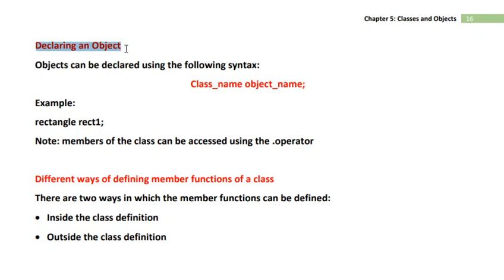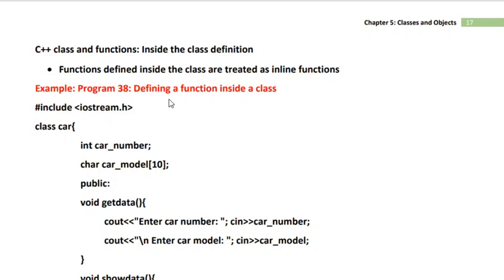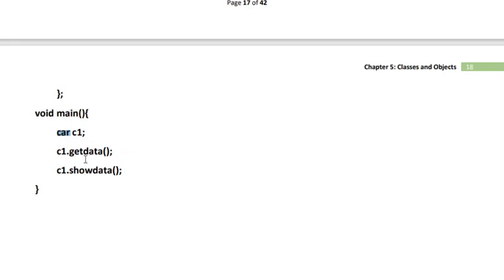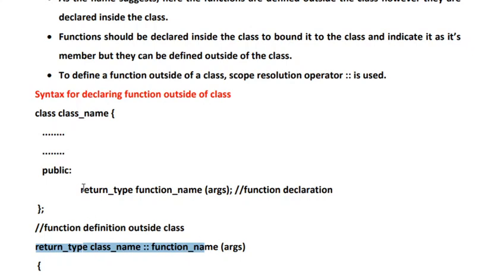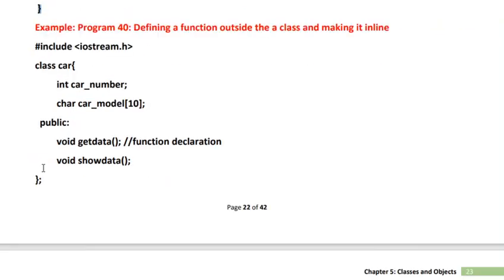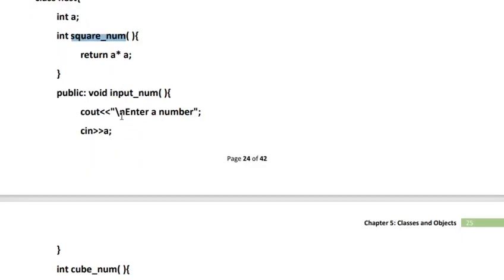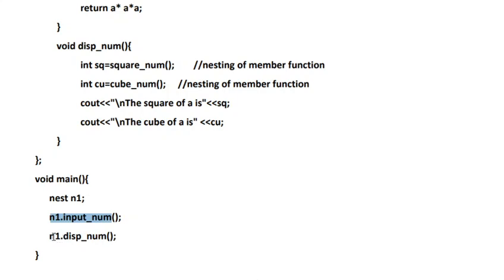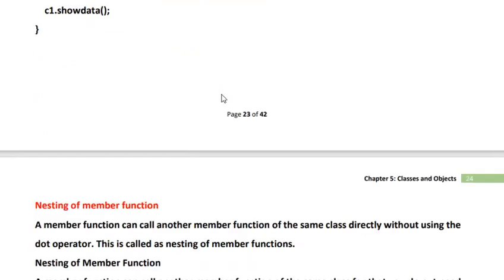Chapter 5 Lecture 3